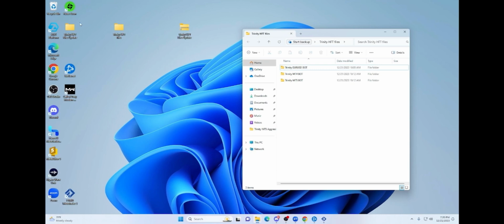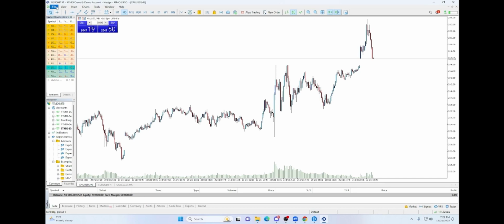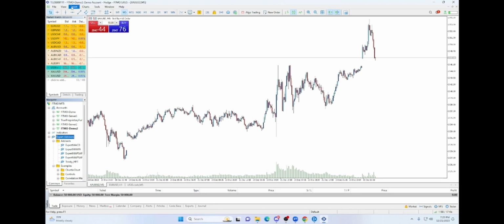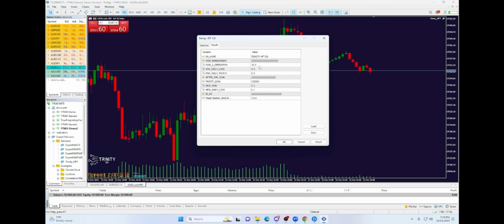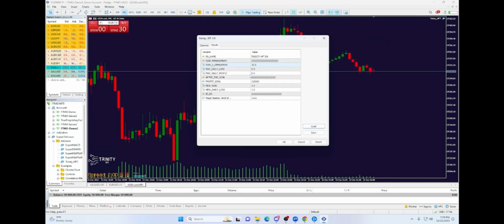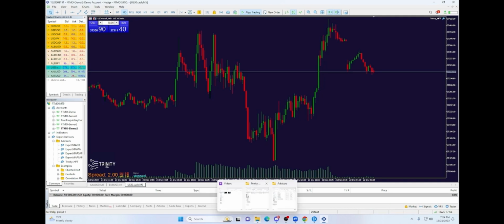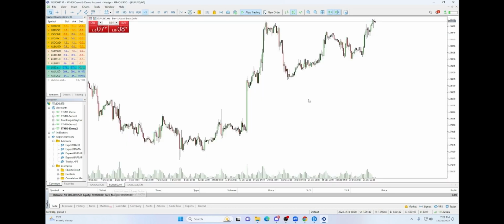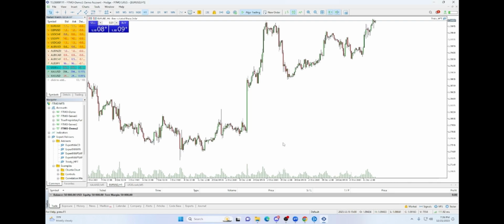Trinity Install Older Files